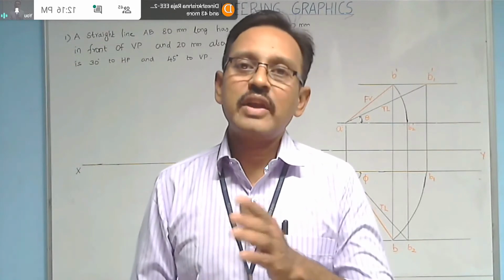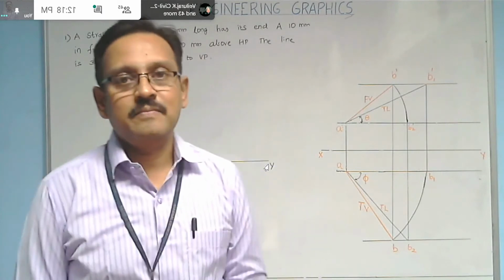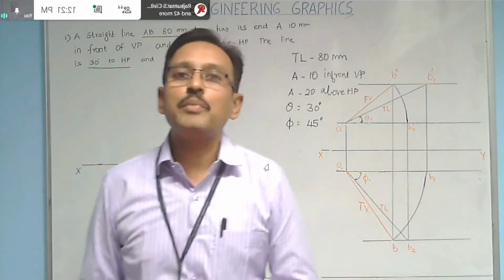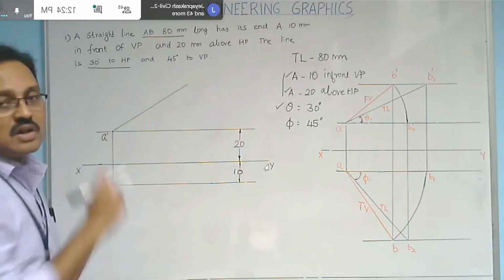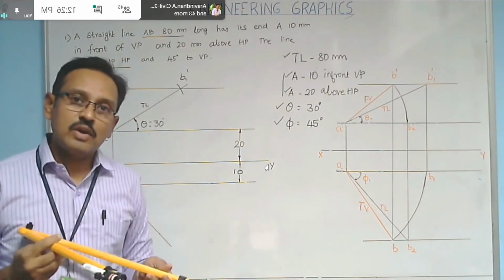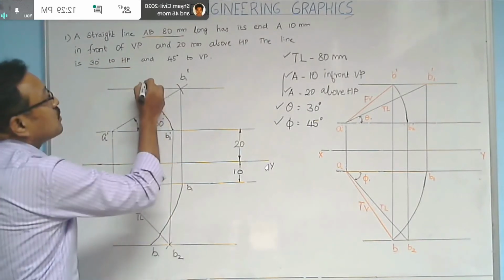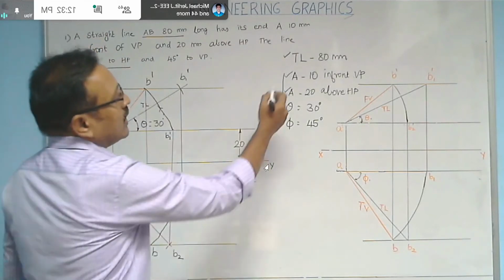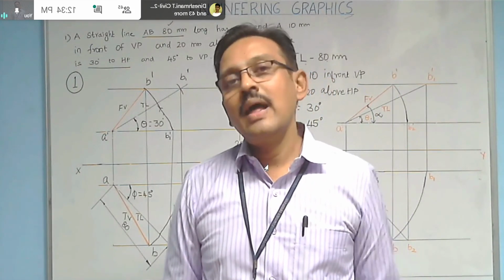(Prof Ramanan) Projections of straight lines